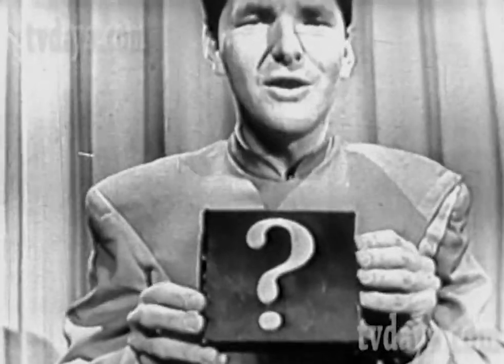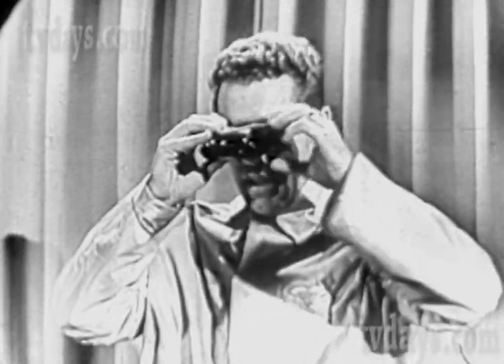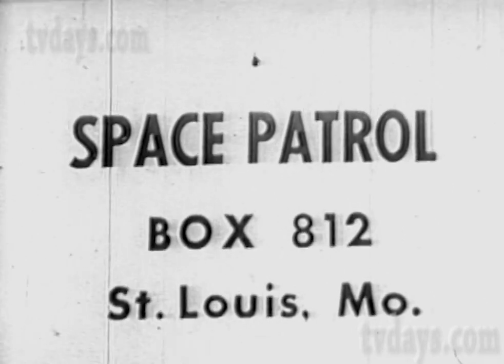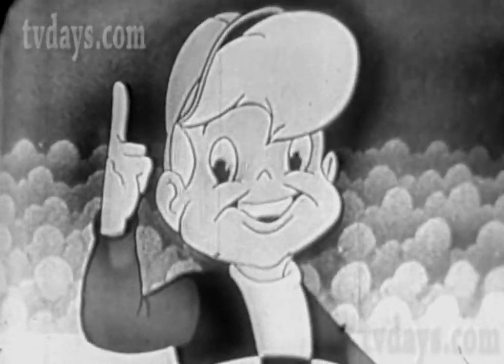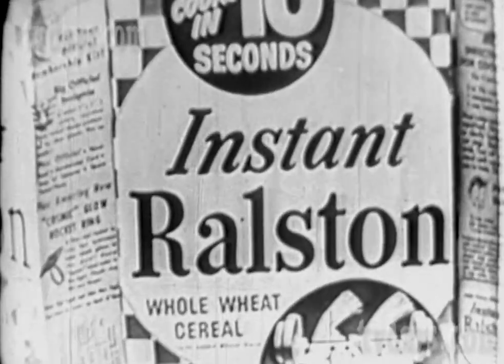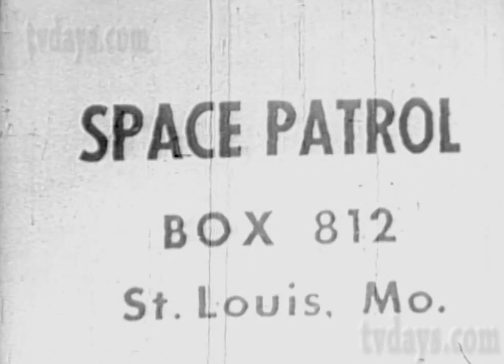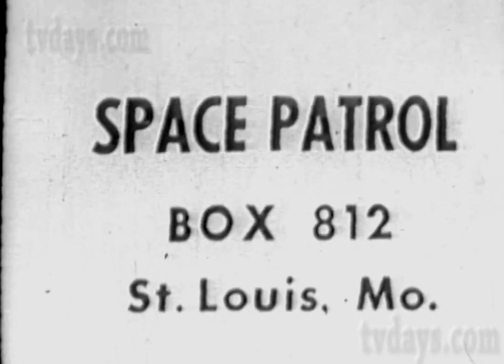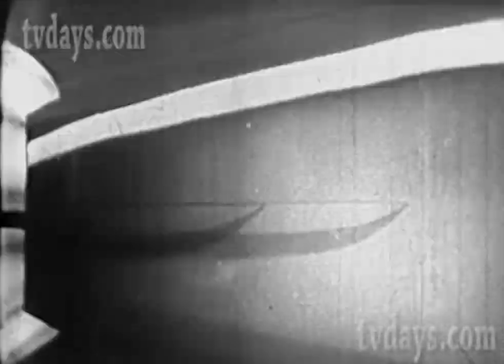Space Patrol Premium Toy Commercials 1953 Rare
I was to young to remember Space Patrol, which was a live science fiction adventure series set in the 30th century that was originally aimed at juvenile audiences via television, radio, and comic books.

 It was broadcast on ABC from March 1950 to February 1955. It soon developed a sizable adult audience, and by 1954 the program consistently ranked in the top 10 shows broadcast on a Saturday.

This is a rare look at the various  ways the "Live"  commercial were incorporated into the show for the  Ralston Cereal company selling Wheat and Rice Cereal, which I never liked and it tasked like cardboard stripes.

Is there anyone out there that collected Space Patrol products?